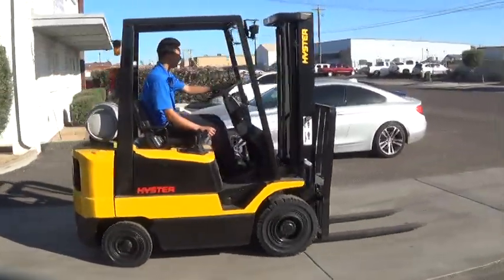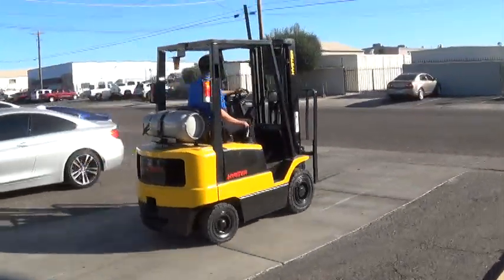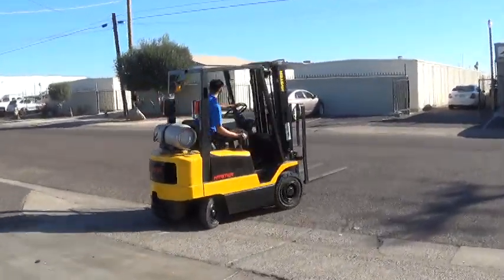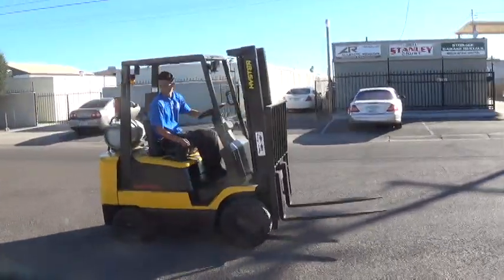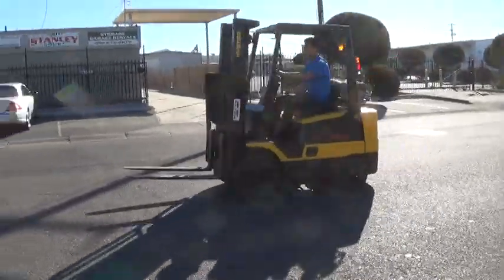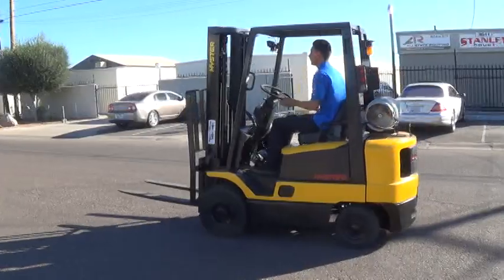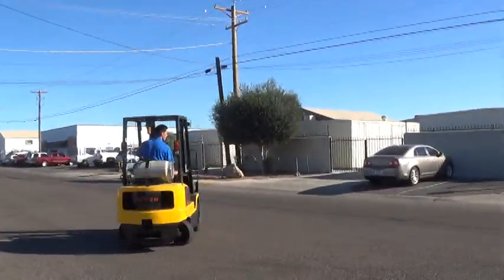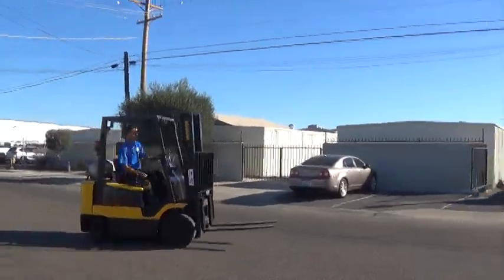1998 Hyster H40XMS - 4000lb Capacity Pneumatic Tire Forklift for Sale in Phoenix, AZ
(Stock #31263)

1998 Hyster H40XMS pneumatic forklift for sale in Phoenix, Arizona.

Forklift Specs: Two stage mast - 84" (7ft) collapsed mast height / 130" (10.8 ft) maximum forks lifting height, 4000lb base capacity,  solid pneumatic tires, (for outdoor or indoor use), LPG fuel (propane tank not included), 42" forks, load backrest, automatic transmission, good appearance - fresh paint, running & operating. This Hyster forklift has been recently serviced and is ready to work.